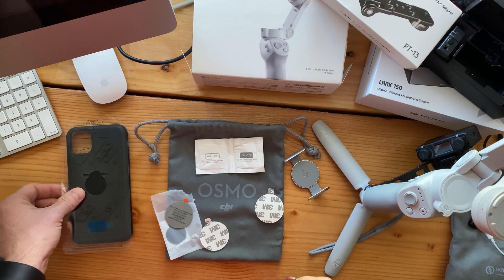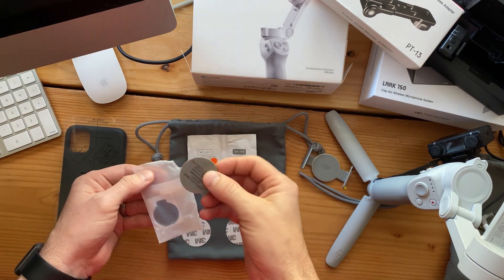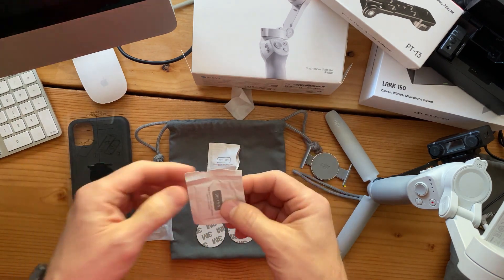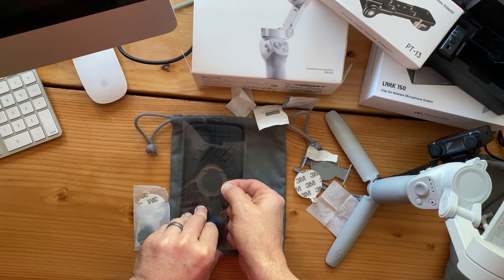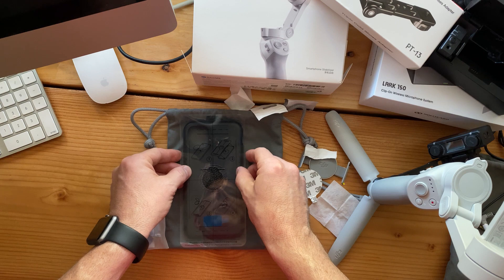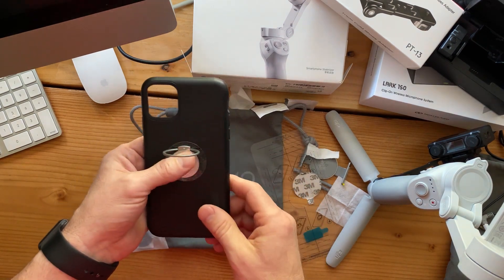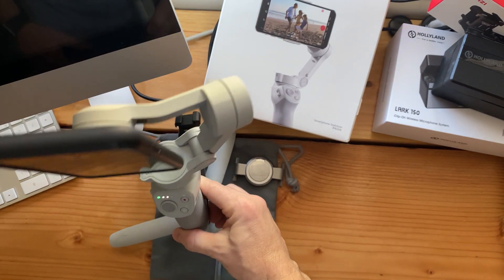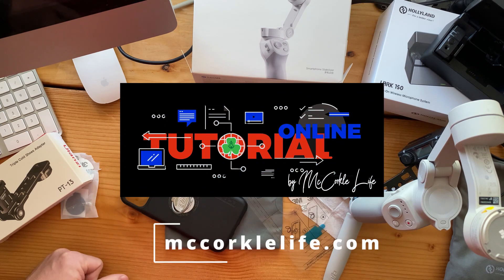DJI OM4 Ring Mount Tutorial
This is a tutorial of how to apply the DJI Osmo 4 (OM4) Magnetic Ring quick mount system.  There are multiple videos on the options to apply, but this video shows actual application to a phone case instead of to the phone itself.

Check out my future videos for more details on the ultimate vlogger setup!

Shot with iPhone 13 Max Pro in cinematic videography
Lume Cube Panel Pro
DJI Osmo 4
7500 Pro tripod
Hollyland Lark 150 Wireless Lavalier Microphone System